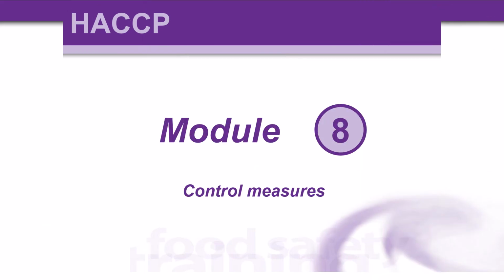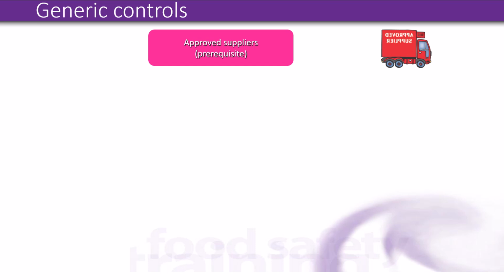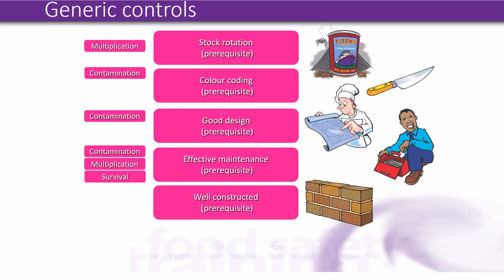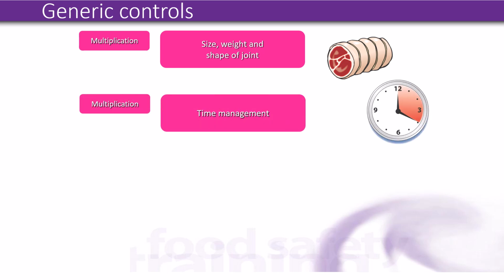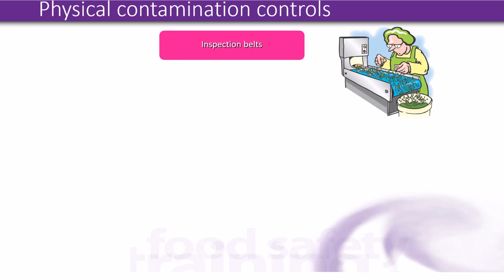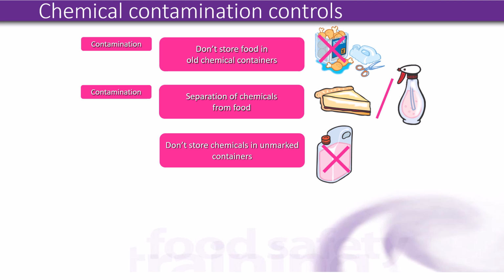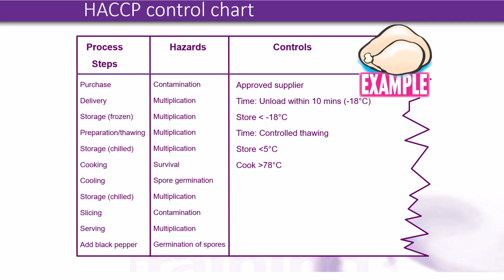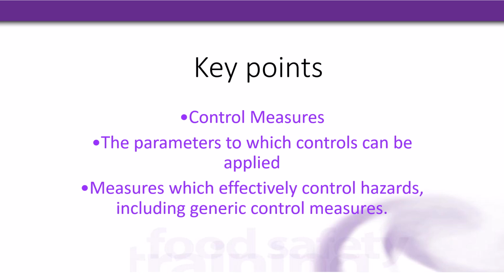HACCP | Module 8 | Control Measures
Control measure
Any action or activity that can be used to prevent or eliminate
a food safety hazard or reduce it to an acceptable level, i.e.
preventing things going wrong.
More than one control measure may be required to control
a specific hazard and more than one hazard may be
controlled by a specific control measure.
Controls can be applied to:
• Temperature e.g.refrigerator or cooking
• Time especially time at ambient
• pH - pathogens won’t normally multiply below a pH
of 4.0.Acids such as vinegar and lemon juice are
used to reduce the pH
• Fermentation - involves using acid-producing
bacteria to lower the pH e.g. yoghurts and salami
• aw - water activity. Most pathogenic bacteria will
not multiply if the aw is below 0•89. Salt and sugar
can be used to reduce the aw
• The shape,size or weight. For example, smaller and
thinner joints will cool more quickly
• Additives - preservative such as nitrates
• Visual assessment - e.g. colour change
• Chemical analysis